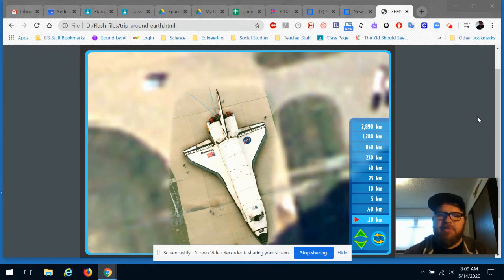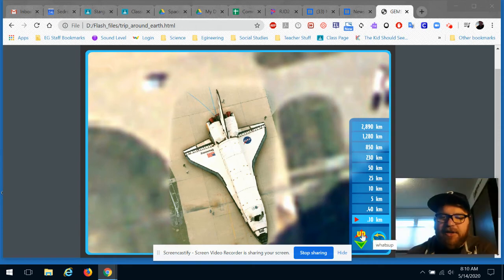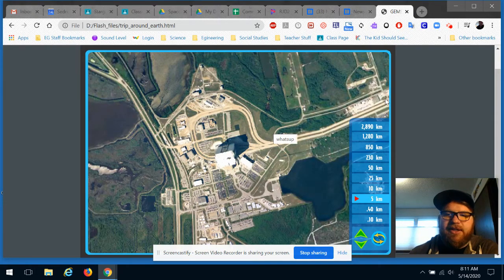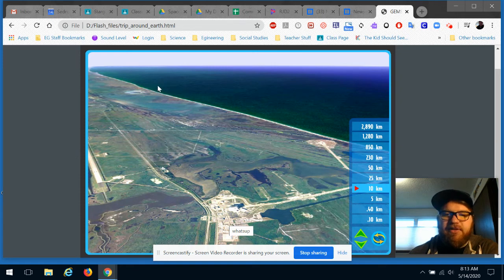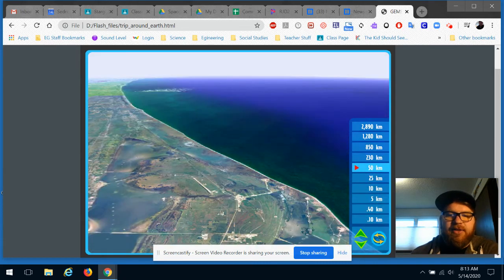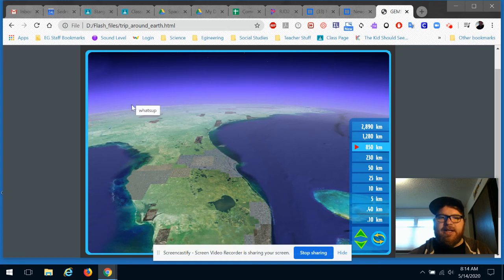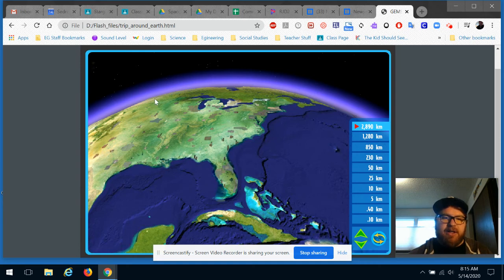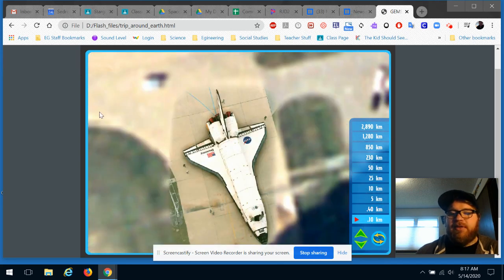Looking for the Earth's Curve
We use satellite images to go on a trip to see how far up you need to be to see the Earth's curve.